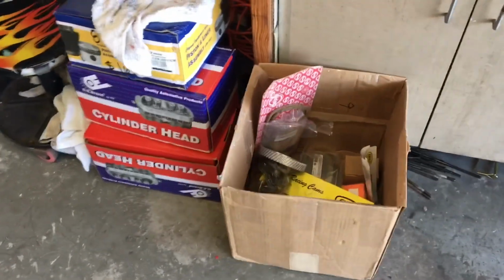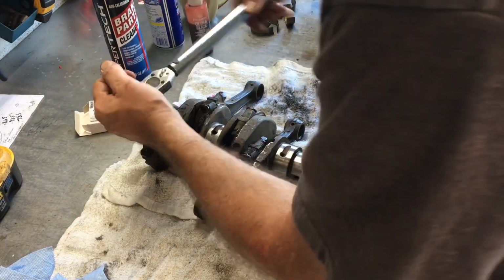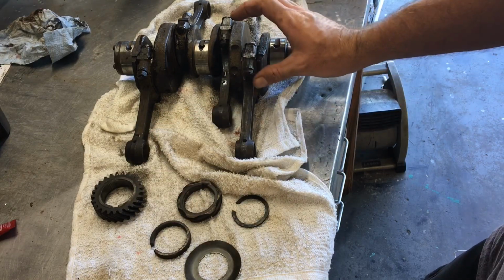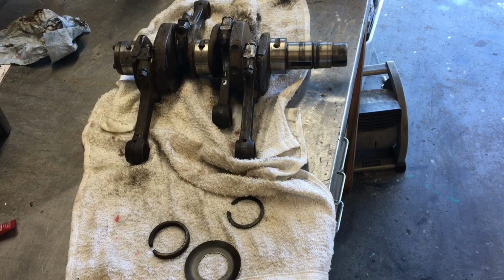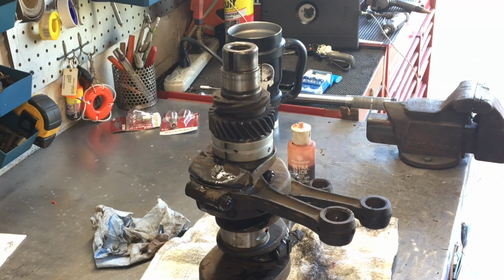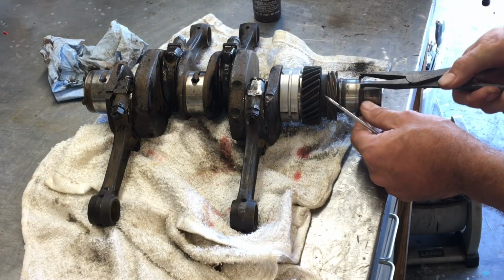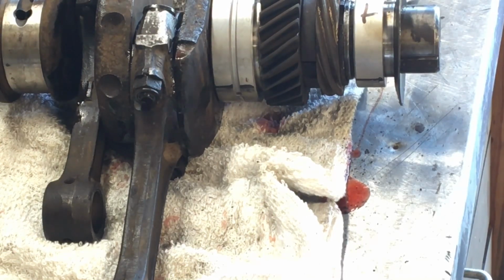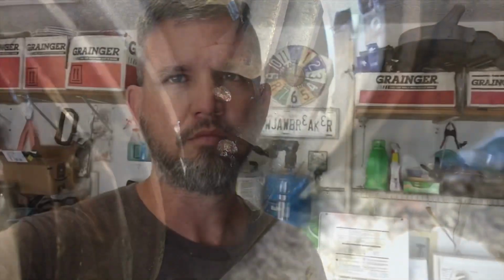How To Assemble An AirCooled Volkswagen Crank, Bentley’s “New” VW Bug Engine Part 3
Today we are assembling the rods, bearings and gears onto the crank for Bentley’s vw beetle engine rebuild.

I enjoy reading your comments and respond to them all individually!

The online VW commuity is awesome, thanks to people like you! 👍